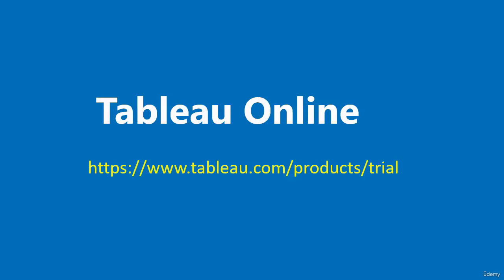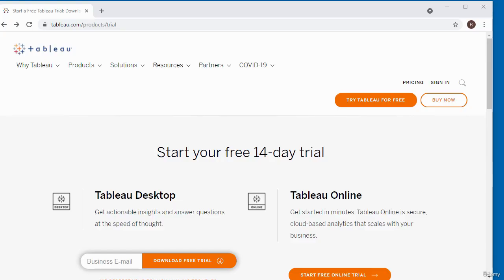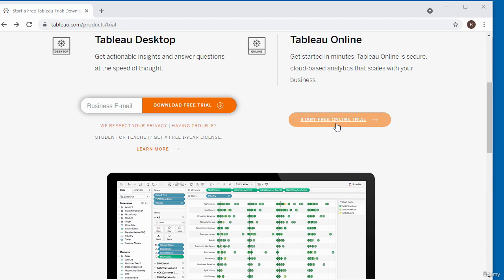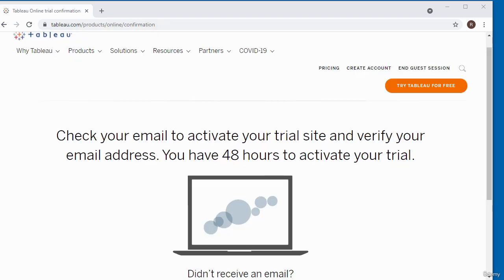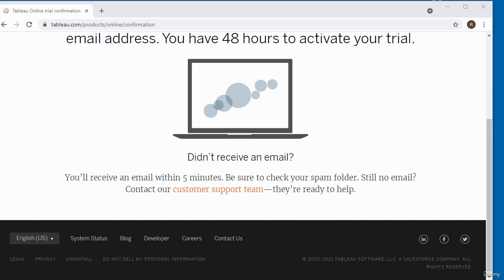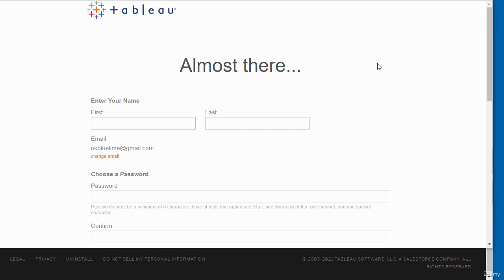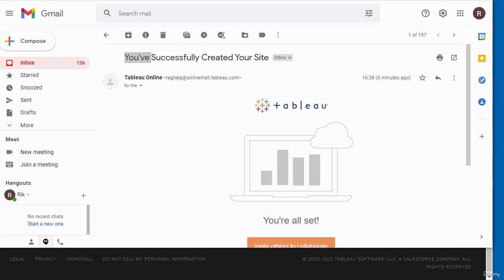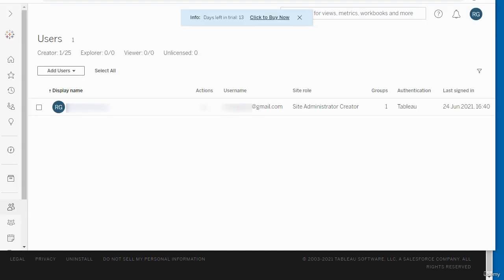𝑻𝒂𝒃𝒍𝒆𝒂𝒖 𝑶𝒏𝒍𝒊𝒏𝒆 | 𝑪𝒐𝒏𝒏𝒆𝒄𝒕 𝒕𝒐 𝑻𝒂𝒃𝒍𝒆𝒂𝒖 𝑶𝒏𝒍𝒊𝒏𝒆 | 𝑻𝒂𝒃𝒍𝒆𝒂𝒖 𝑶𝒏𝒍𝒊𝒏𝒆 𝒄𝒐𝒏𝒏𝒆𝒄𝒕𝒊𝒐𝒏 | 𝑻𝒂𝒃𝒍𝒆𝒂𝒖 𝑶𝒏𝒍𝒊𝒏𝒆 𝒕𝒖𝒕𝒐𝒓𝒊𝒂𝒍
𝗕𝘂𝘀𝗶𝗻𝗲𝘀𝘀 𝗜𝗻𝘁𝗲𝗹𝗹𝗶𝗴𝗲𝗻𝗰𝗲 𝗔𝗻𝗮𝗹𝘆𝘀𝘁 - 𝗣𝗼𝘄𝗲𝗿 𝗕𝗜 ,𝗧𝗮𝗯𝗹𝗲𝗮𝘂 course typically provides comprehensive training on using Power BI to analyze and visualize data effectively. While specific course offerings may vary, here is a general description of what you can expect to learn in a Power BI course:

Introduction to Power BI: The course will begin with an overview of Power BI, its features, and its role in business intelligence. You'll learn about the benefits of using Power BI for data analysis and visualization.

Data Acquisition and Transformation: You'll learn how to connect to various data sources, import data into Power BI, and transform raw data into a suitable format for analysis. This includes data cleaning, filtering, merging, and shaping using Power Query.

Data Modeling and Relationships: You'll understand the importance of data modeling and learn how to design efficient data models in Power BI. This involves creating relationships between tables, defining hierarchies, and managing data granularity.

Creating Visualizations: The course will cover different types of visualizations available in Power BI, such as charts, graphs, maps, tables, and matrices. You'll learn how to create and customize visualizations to effectively represent data and convey insights.

Interactive Reports and Dashboards: You'll explore the creation of interactive reports and dashboards in Power BI. This includes designing layouts, adding filters and slicers, creating drill-through actions, and implementing bookmarks for interactive navigation.

Advanced Analytics and Calculations: The course may delve into advanced analytics features of Power BI, such as using DAX (Data Analysis Expressions) to create custom calculations, measures, and Key Performance Indicators (KPIs). You may also learn about using advanced statistical functions and time intelligence calculations.

Sharing and Collaboration: You'll learn how to share your Power BI reports and dashboards with others, both within your organization and externally. This includes publishing reports to the Power BI service, configuring sharing settings, and collaborating on data analysis.

Power BI Service: The course may cover the features and functionality of the Power BI service, including data refresh, scheduled data refresh, managing workspaces, and sharing reports and dashboards with colleagues.

Data Security and Governance: You'll gain an understanding of data security practices and governance within Power BI. This may include configuring security roles and permissions, implementing row-level security, and ensuring compliance with data privacy regulations.
Power BI Best Practices: The course may provide guidance on best practices for designing effective reports and dashboards, optimizing performance, and creating a user-friendly data exploration experience.
5 Easy Steps to Connecting to Tableau Online
Connecting to Tableau Online in 30 Seconds or Less